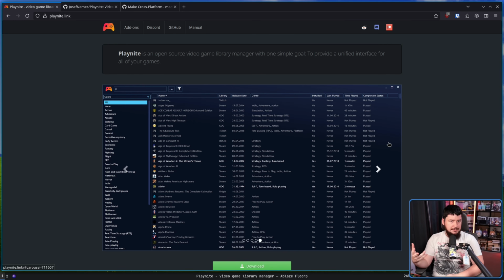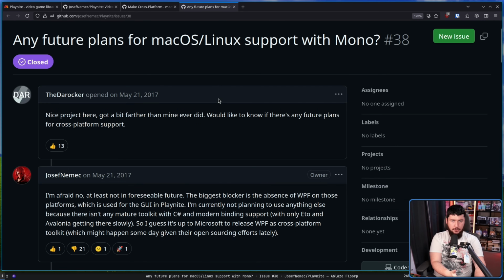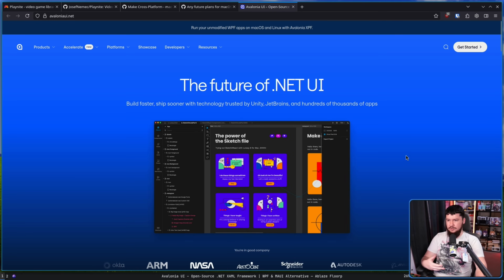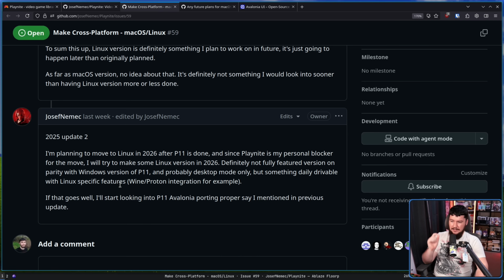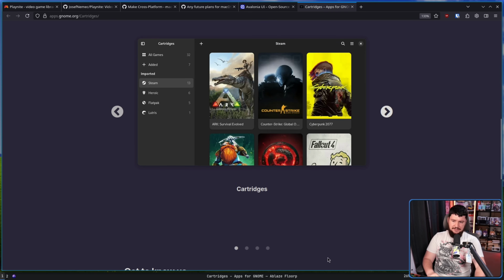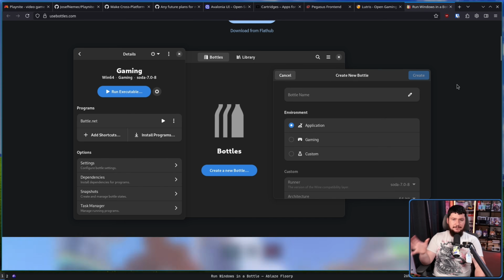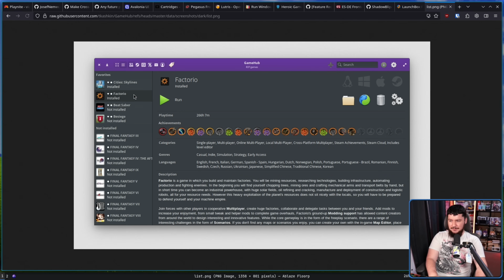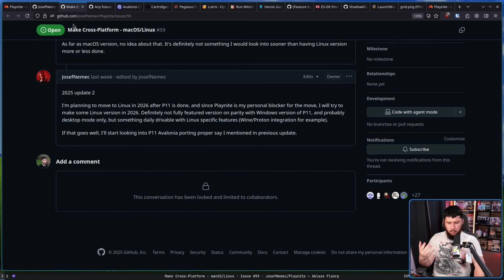Playnite Is Finally Coming To Linux In 2026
Playnite is an incredibly popular app for managing your library of games on Windows and some time soon it will be coming to Linux in some form.

Credits
🎨 Channel Art:
Profile Picture: